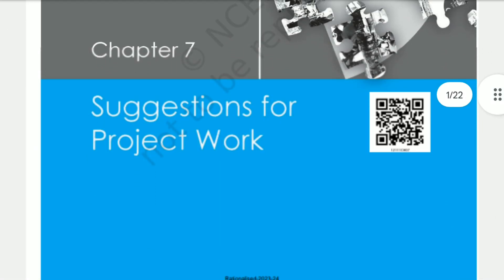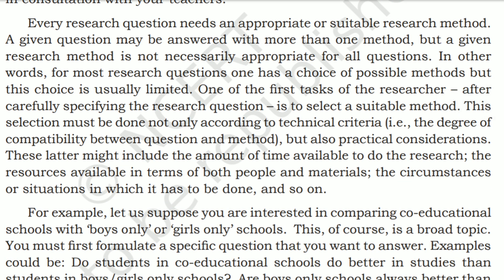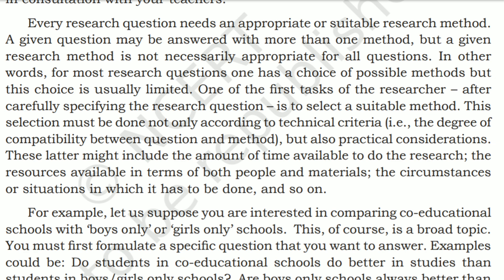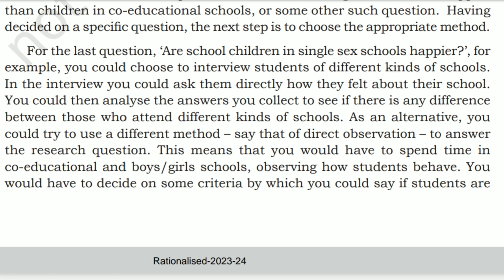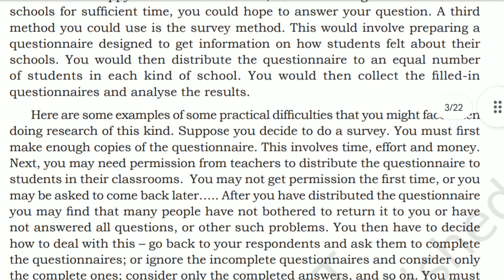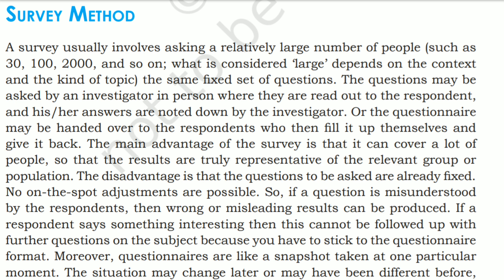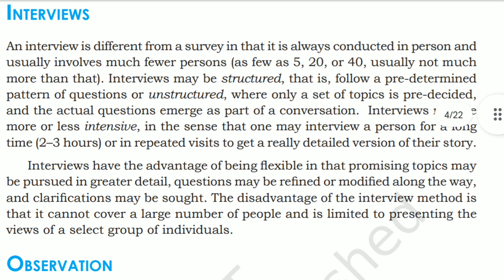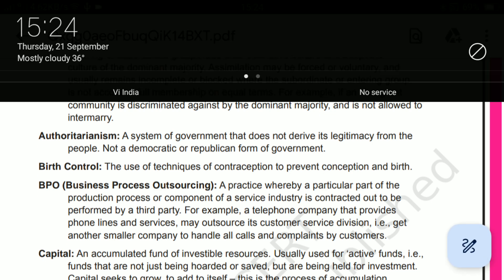21 September 2023